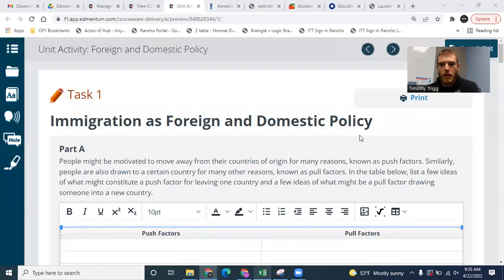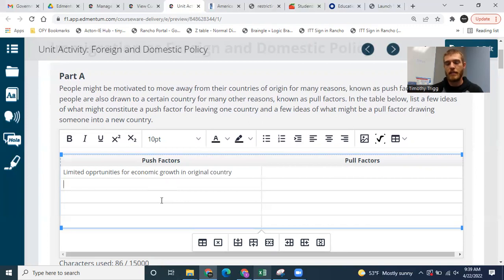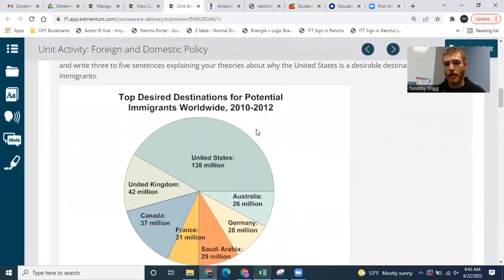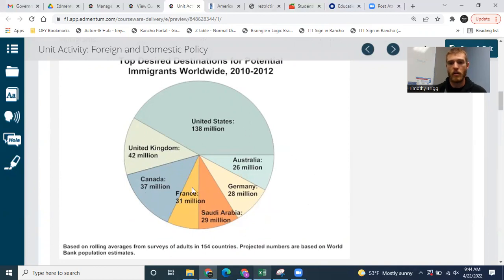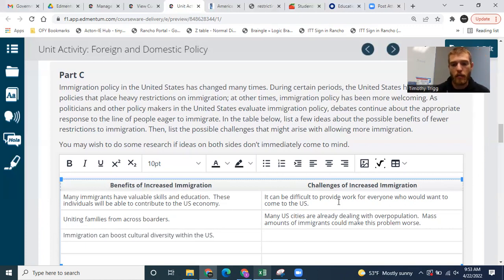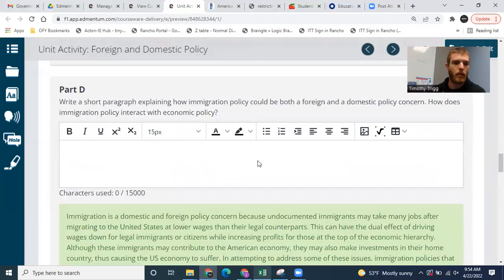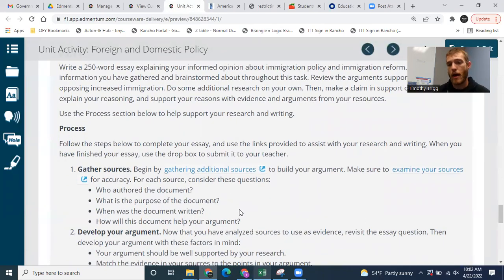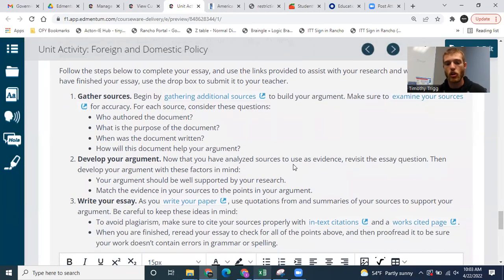Edmentum Government Unit4 Activity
People might be motivated to move away from their countries of origin for many reasons, known as push factors. Similarly, people are also drawn to a certain country for many other reasons, known as pull factors. In the table below, list a few ideas of what might constitute a push factor for leaving one country and a few ideas of what might be a pull factor drawing someone into a new country.

The graph below represents responses of individuals from around the world who were asked to name their most desired destination if they were to emigrate. The United States, with its numerous pull factors, maintains a position as the most desirable place to immigrate around the world. Why do you think that is?

Consider what you’ve learned about the government and economic structure of the United States in this unit and this course, and write three to five sentences explaining your theories about why the United States is a desirable destination for immigrants.

Immigration policy in the United States has changed many times. During certain periods, the United States has instituted policies that place heavy restrictions on immigration; at other times, immigration policy has been more welcoming. As politicians and other policy makers in the United States evaluate immigration policy, debates continue about the appropriate response to the line of people eager to immigrate. In the table below, list a few ideas about the possible benefits of fewer restrictions to immigration. Then, list the possible challenges that might arise with allowing more immigration.

You may wish to do some research if ideas on both sides don’t immediately come to mind.

Write a short paragraph explaining how immigration policy could be both a foreign and a domestic policy concern. How does immigration policy interact with economic policy?

Recently, political leaders have made efforts to reform the US immigration system, igniting fierce debate. Reform can mean opening the immigration system for a freer flow of people, or restricting immigration to smaller numbers, depending on a person’s perspective. Read this argument for making immigration more open and this argument for restricting immigration. In your own words, summarize each side’s argument in two to three sentences.

Write a 250-word essay explaining your informed opinion about immigration policy and immigration reform. Consider the information you have gathered and brainstormed about throughout this task. Review the arguments supporting and opposing increased immigration. Do some additional research on your own. Then, make a claim in support of one side, explain your reasoning, and support your reasons with evidence and arguments from your resources.

Use the Process section below to help support your research and writing.

Process

Follow the steps below to complete your essay, and use the links provided to assist with your research and writing. When you have finished your essay, use the drop box to submit it to your teacher.

Gather sources. Begin by gathering additional sources to build your argument. Make sure to examine your sources for accuracy. For each source, consider these questions:
Who authored the document?
What is the purpose of the document?
When was the document written?
How will this document help your argument?
Develop your argument. Now that you have analyzed sources to use as evidence, revisit the essay question. Then develop your argument with these factors in mind:
Your argument should be well supported by your research.
Match the evidence in your sources to the points in your argument.
Write your essay. As you write your paper, use quotations from and summaries of your sources to support your argument. Be careful to keep these ideas in mind:
To avoid plagiarism, make sure to cite your sources properly with in-text citations and a works cited page.
When you are finished, reread your essay to check for all of the points above, and then proofread it to be sure your work doesn’t contain errors in grammar or spelling.